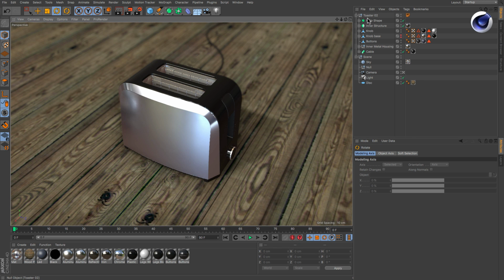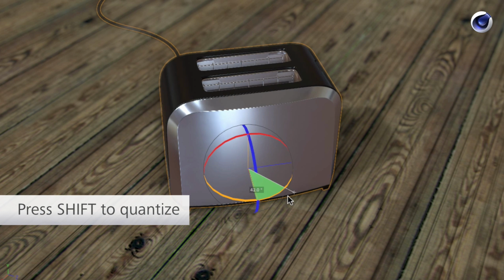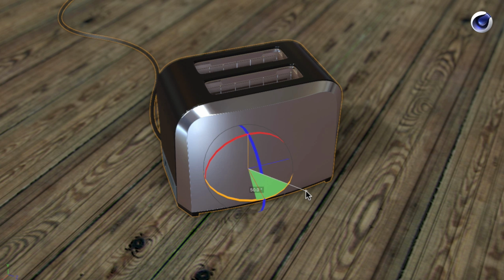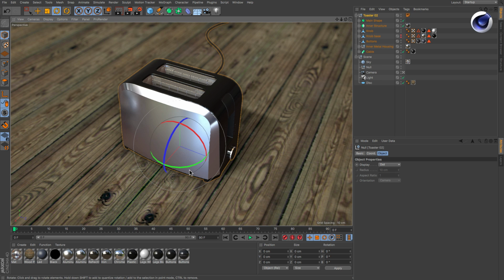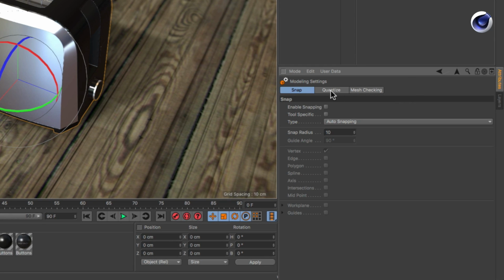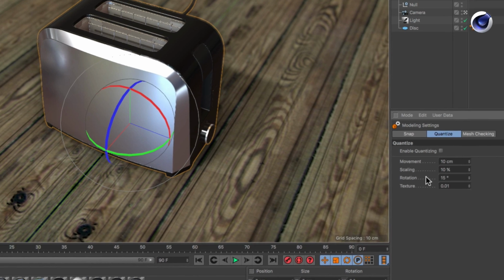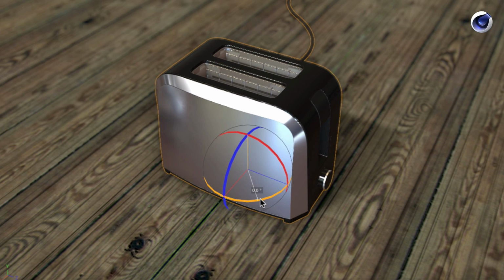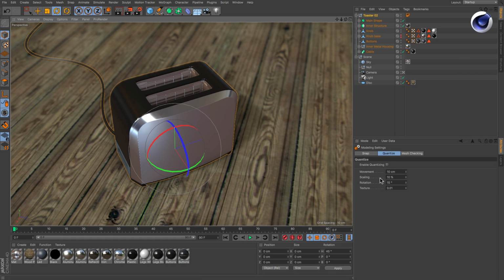Tip - 182: How to make the rotate tool snap to 45 degrees